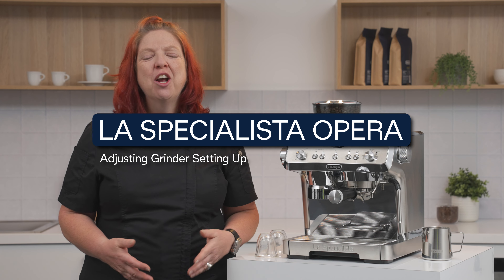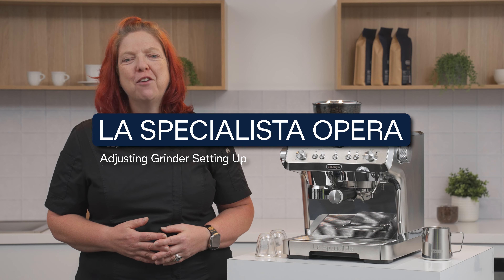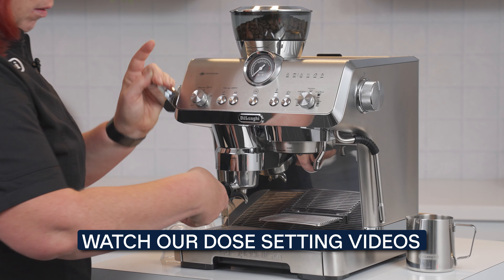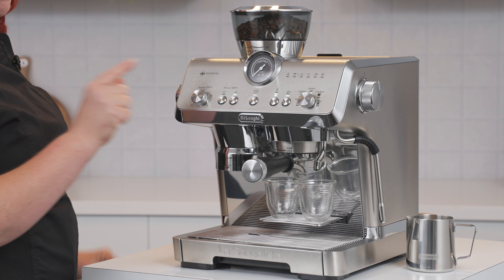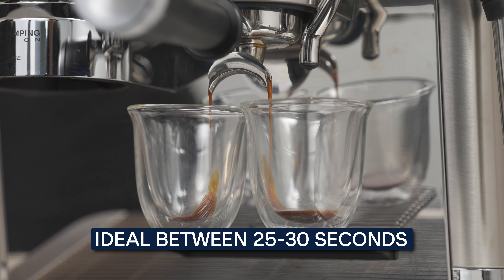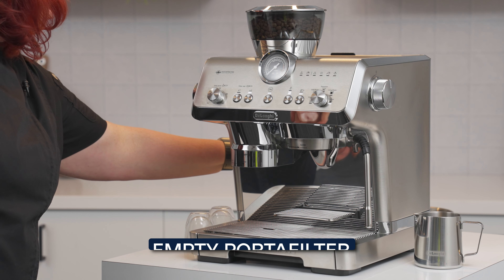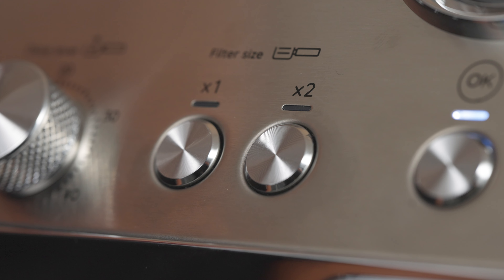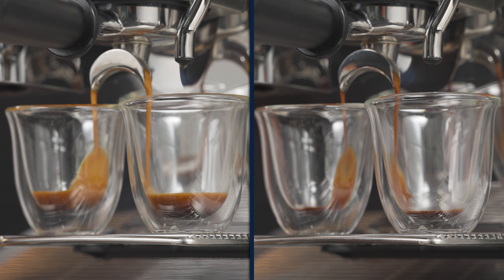La Specialista Opera | Adjusting grind setting up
Is your coffee tasting burnt and bitter?
Is your espresso pouring slower than 25-30mls in 25-30 seconds?

Then you may need to set your grinder to a coarser setting ( a higher number on the grinder collar). This will speed up the coffee pour and help the coffee to taste good and rich with a thick golden brown crema.

Aim to have a pour that looks like warm honey drizzling from a spoon.
This video will show you how to adjust your grinder efficiently for great tasting coffee.